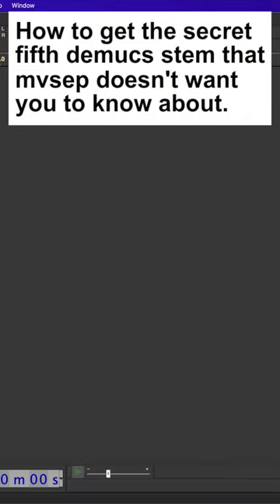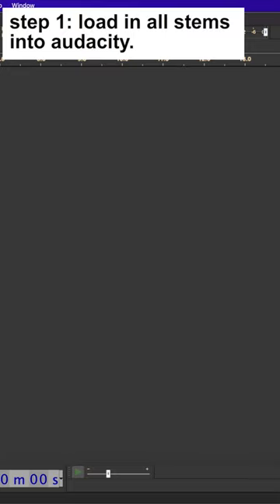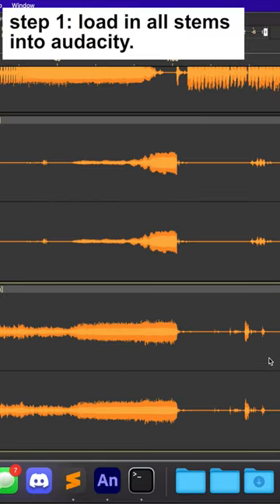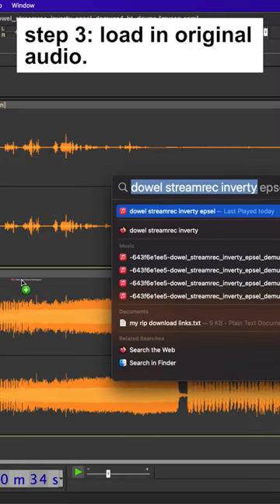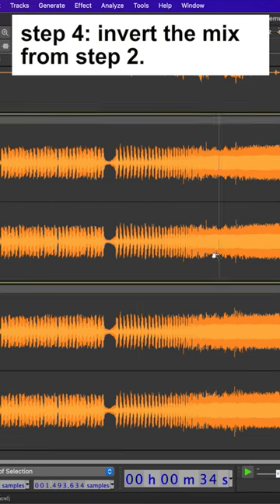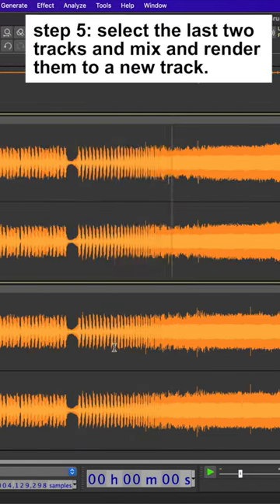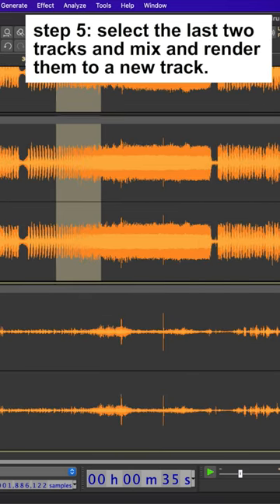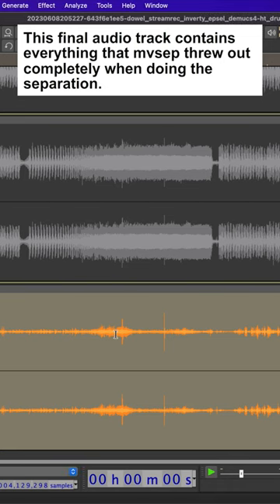How to get the "secret" fifth demucs stem that mvsep doesn't want you to know about.